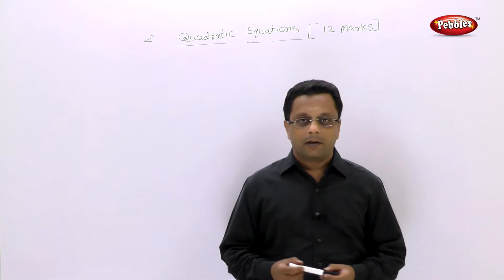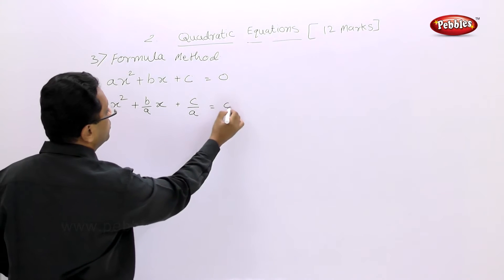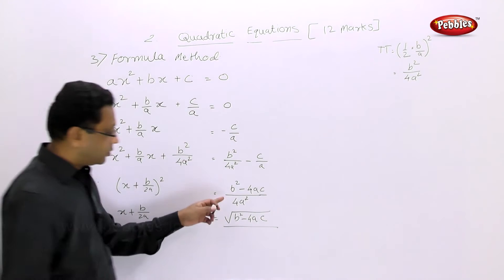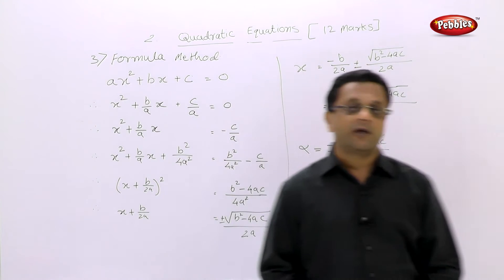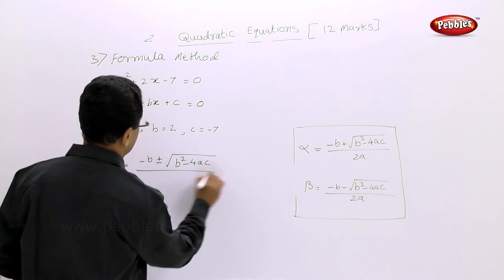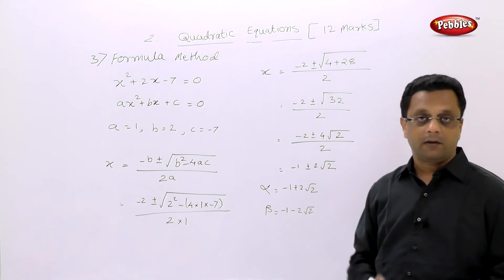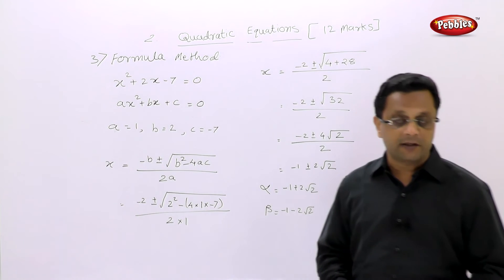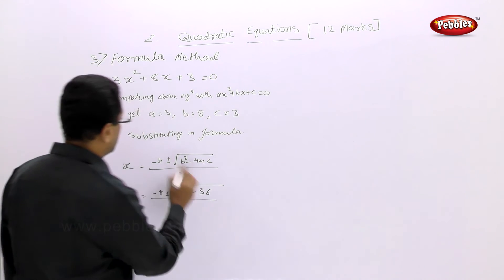Class 10 | Maths | Algebra | Chapter 02 | Quadratic Equations | Part 04 | Formula Method